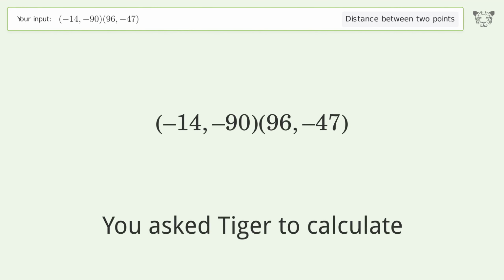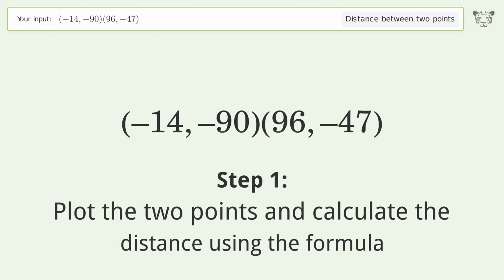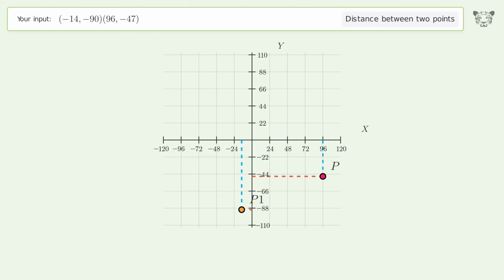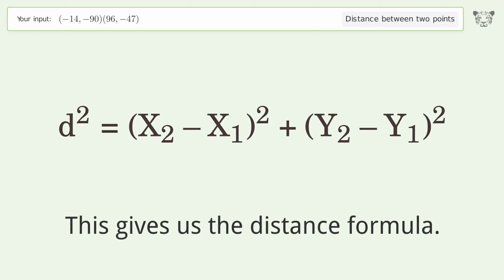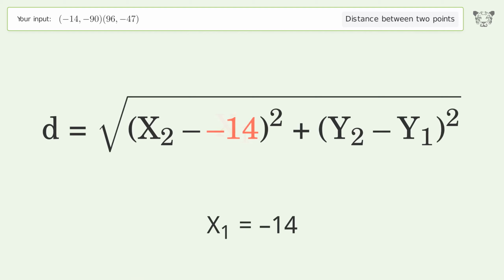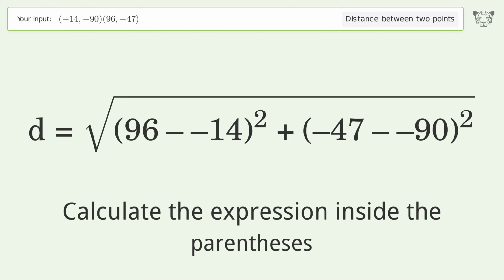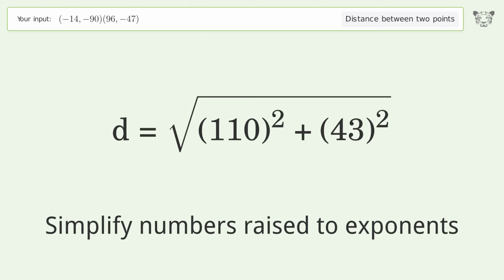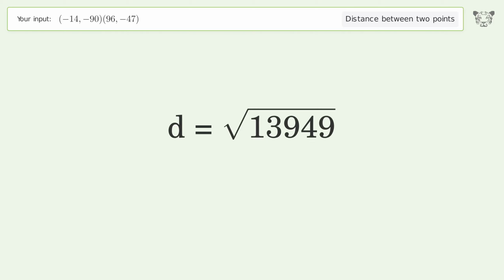Find the distance between two points p1 (-14,-90) and p2 (96,-47): Step-by-Step Video Solution